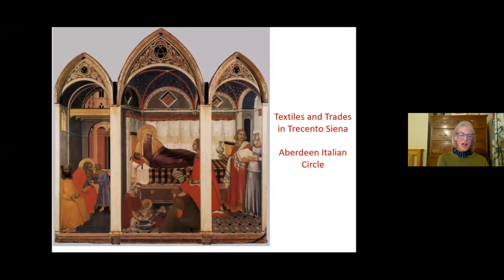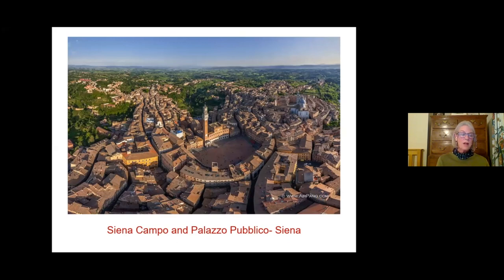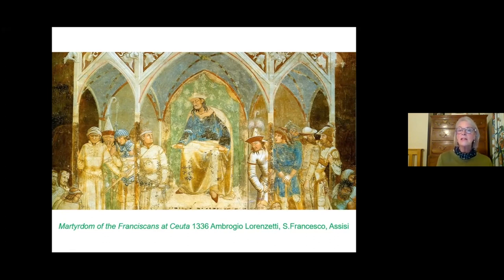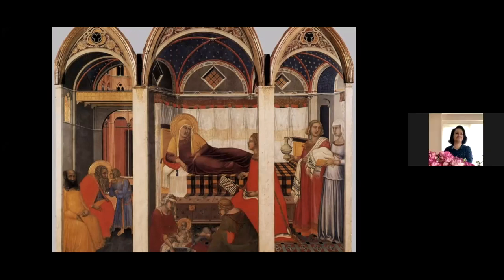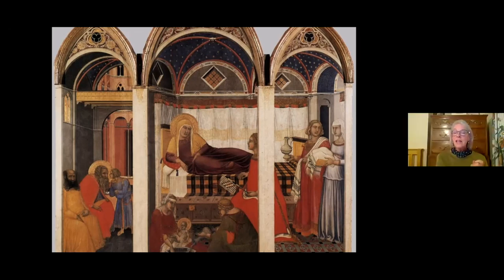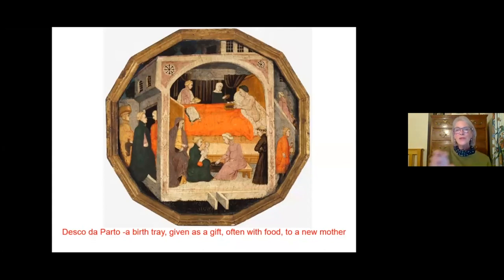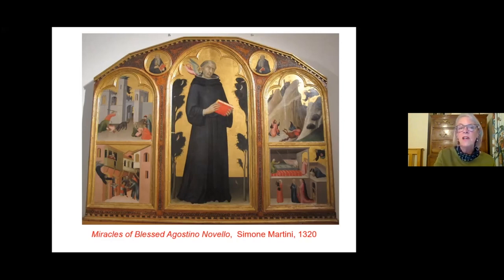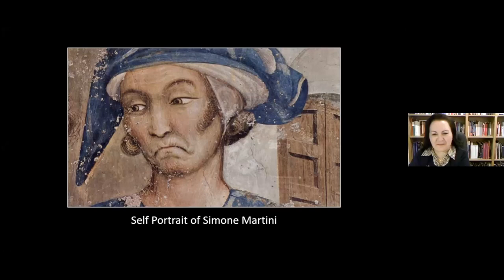Art & Identity: Textiles and Trade in Trecento Siena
Aberdeen Italian Circle welcomes Jill Harrison to talk to us about art and trade in trecento Siena.

If you enjoy our video please help us to keep bringing these talks to you by making a small donation. Every £1 helps to cover our costs.